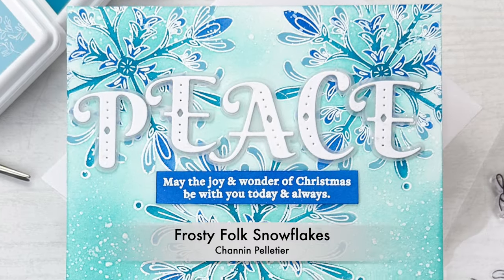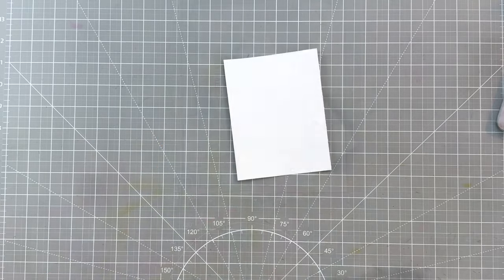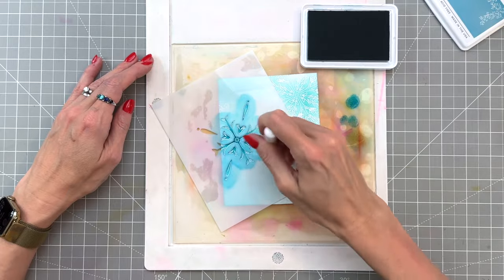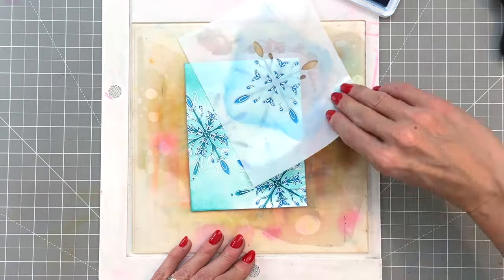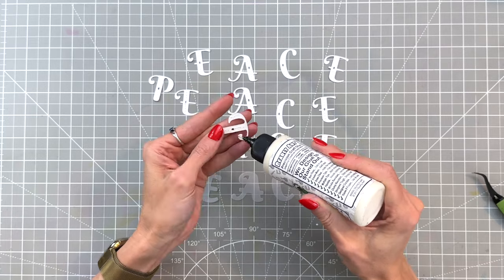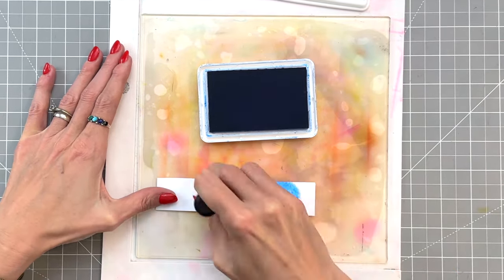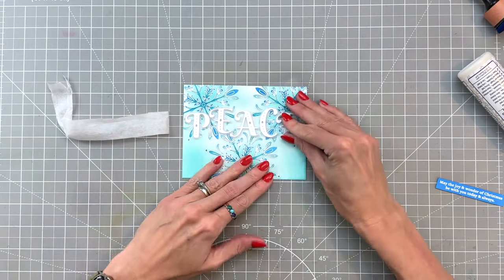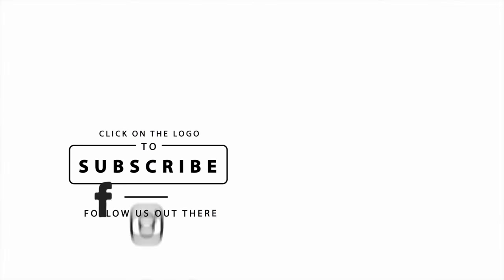Frosty Folk Snowflake Card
In this video Channin creates a Holiday card featuring the Folk Snowflake and Kaitlin Alpha Dies.